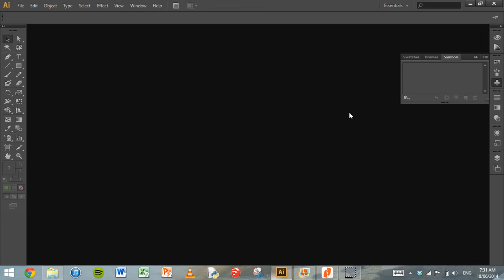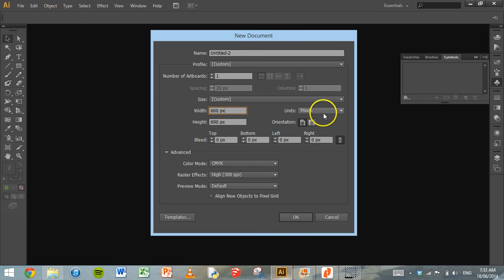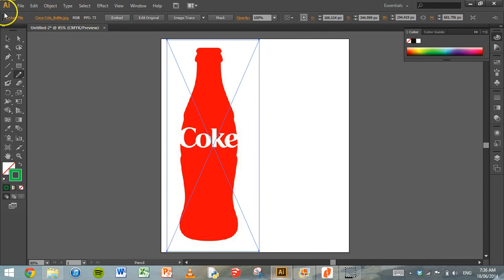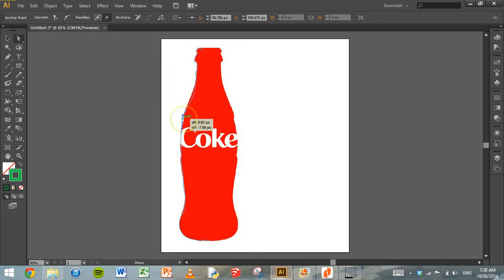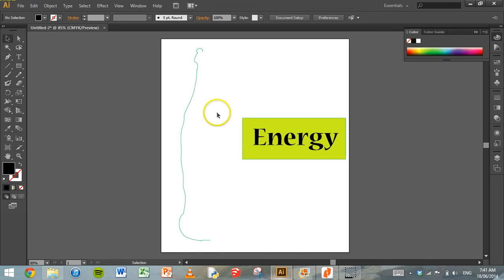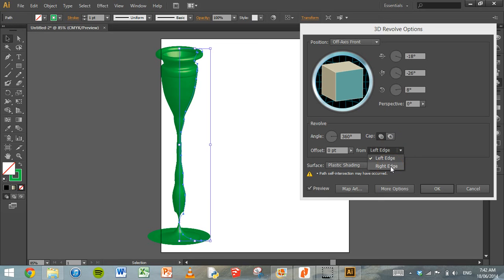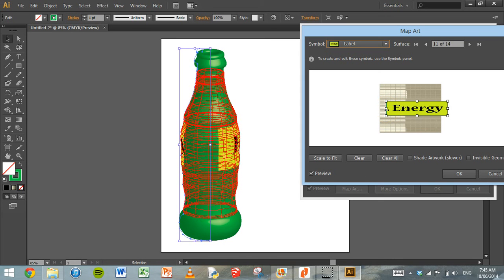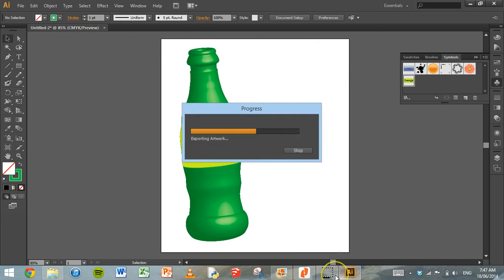How to make a 3D Bottle in Adobe Illustrator CS6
This tutorial explains how to make a 3D plastic bottle using Adobe Illustrator CS6.